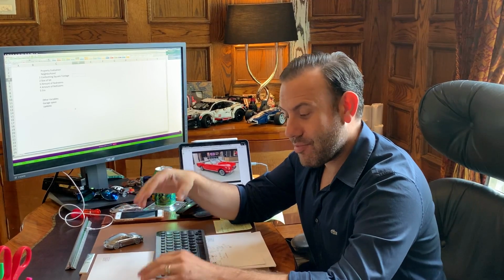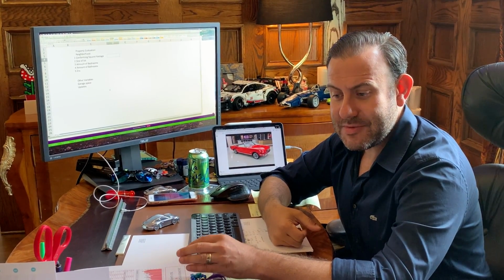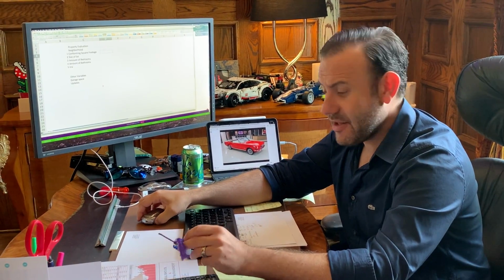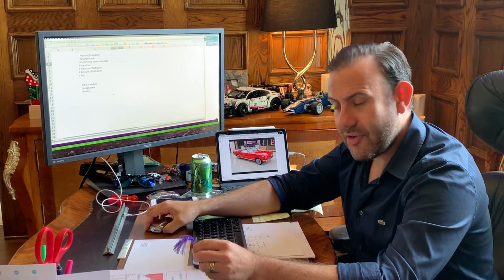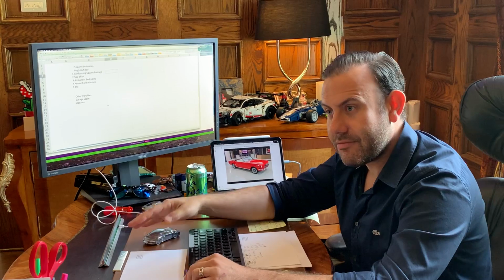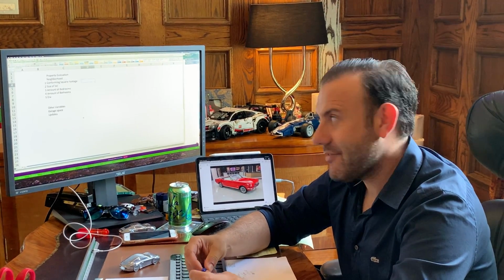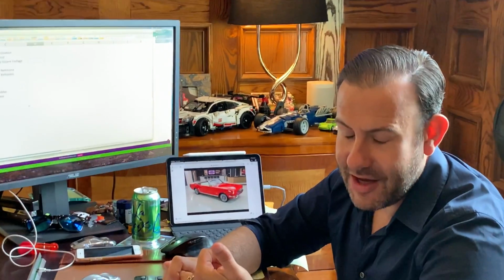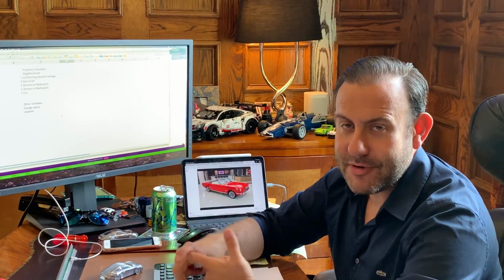Top 5 Home Value Variables in about 3 minutes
You probably think your house is worth more than all the other houses in your neighborhood. Well, I hope your right but your most likely wrong. Watch the video to see why, unless you know everything already.